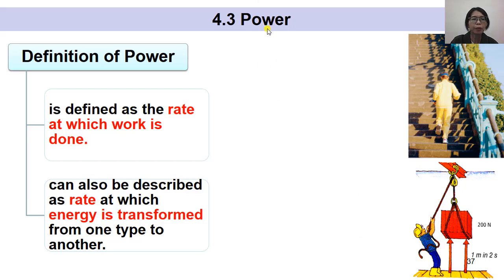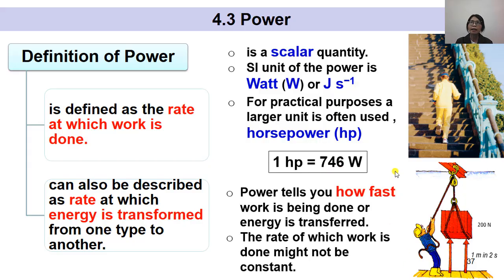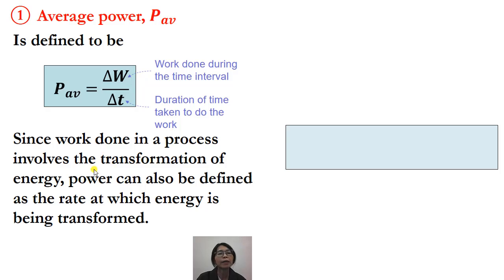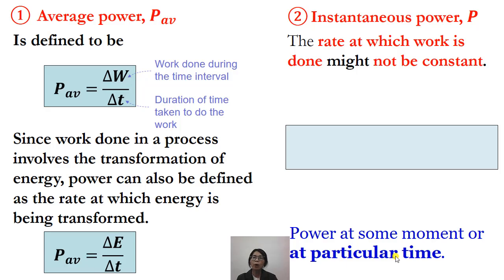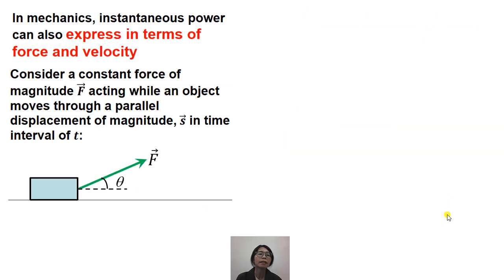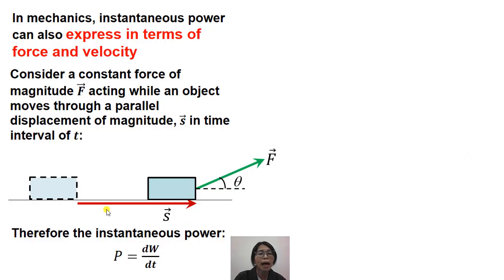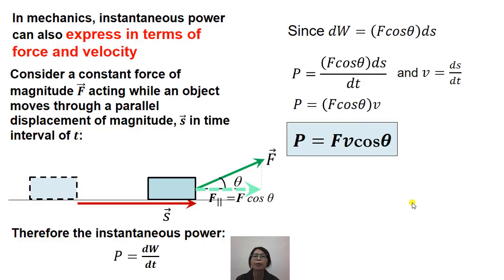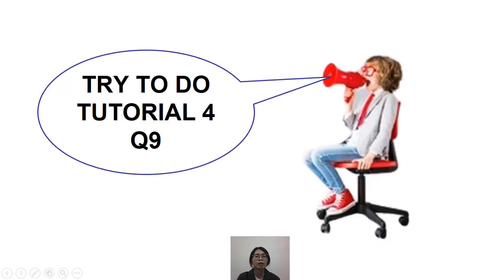Subtopic 4 3 Power